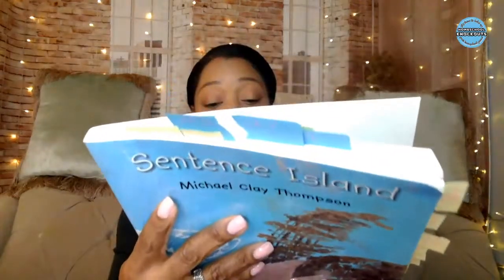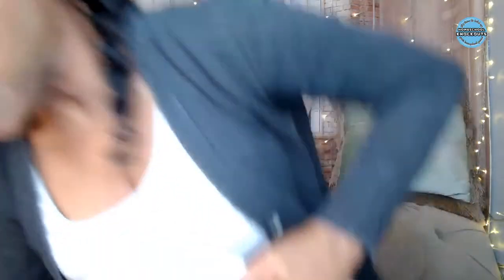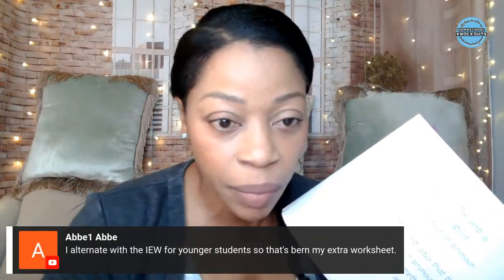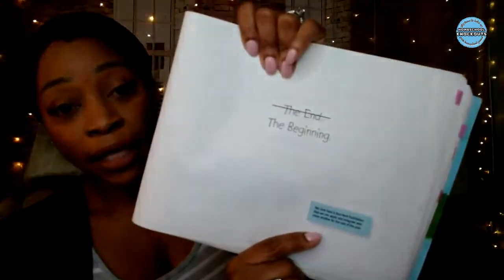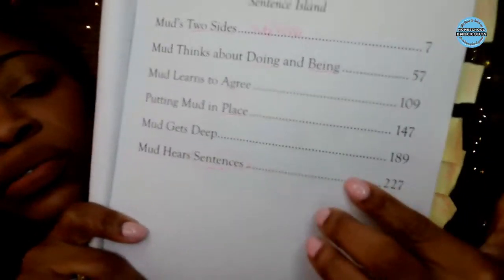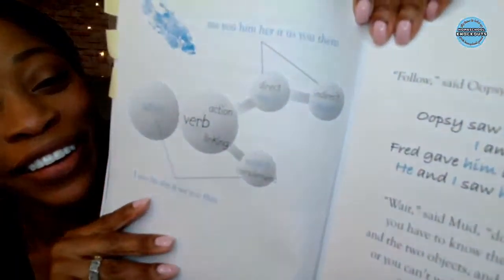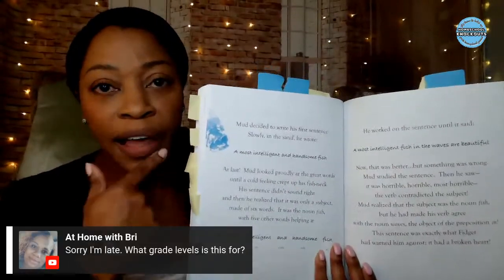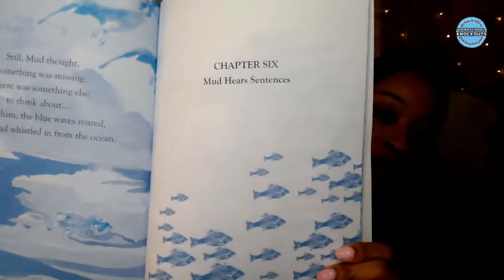Writing Curriculum Review: Michael Clay Thompson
Hey Knockouts! Let's dive in and review this writing curriculum from Michael Clay Thompson (Royal Fireworks Press).

●▬▬▬▬▬▬▬▬◆ Homeschool Knockouts ◆▬▬▬▬▬▬▬▬●

3). FREE CHECKLIST “Homeschool Daily Planner Checklist" - Plan your day with success!

1601 N. Sepulveda Blvd.